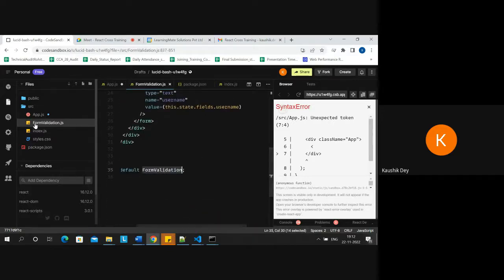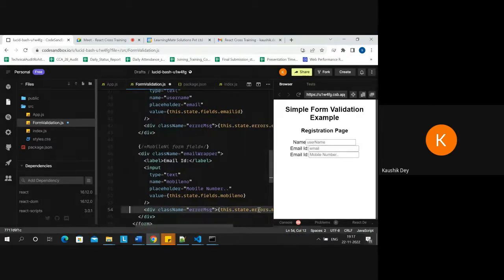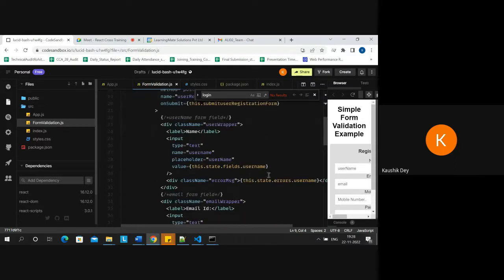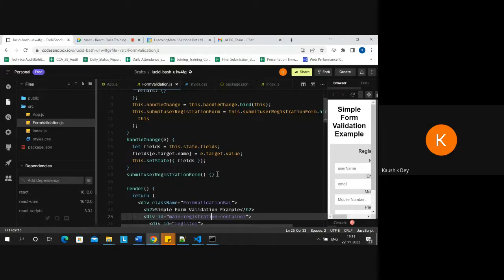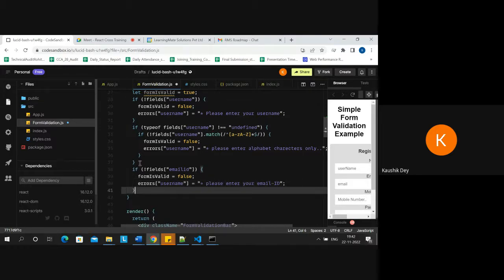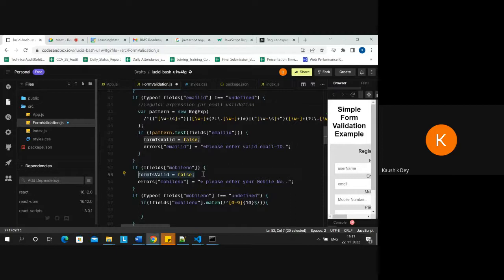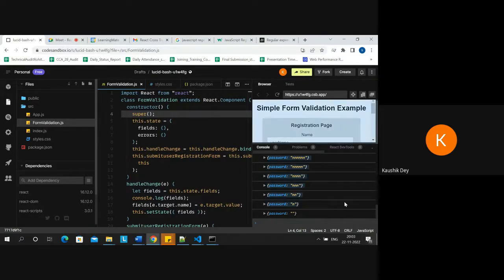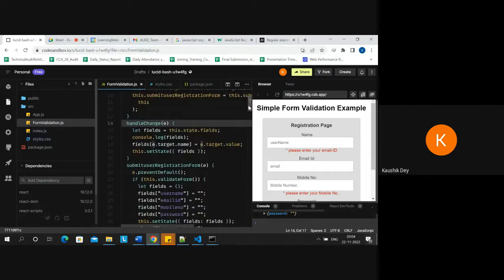React Training Day 10